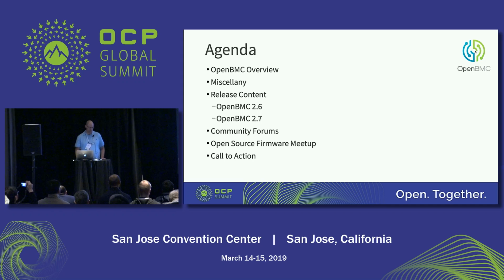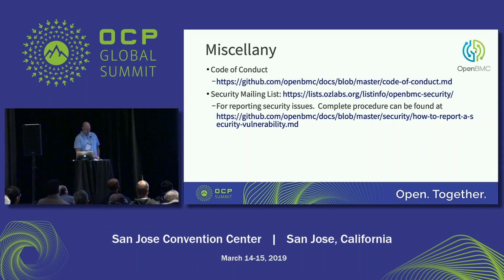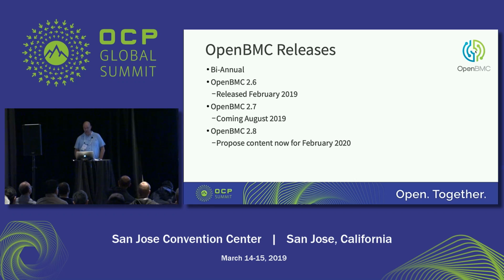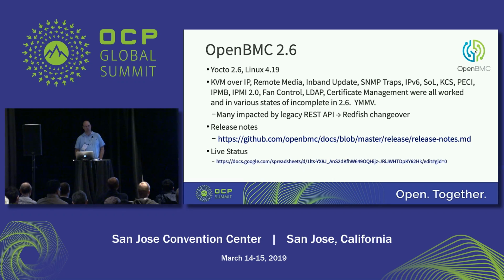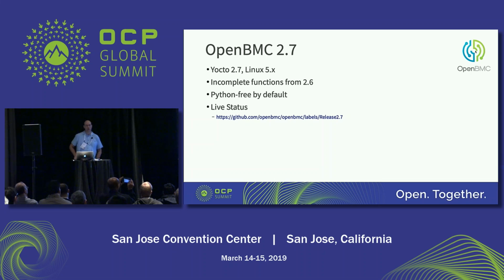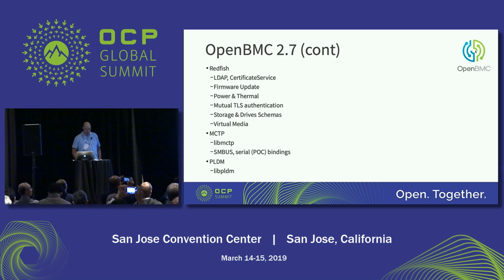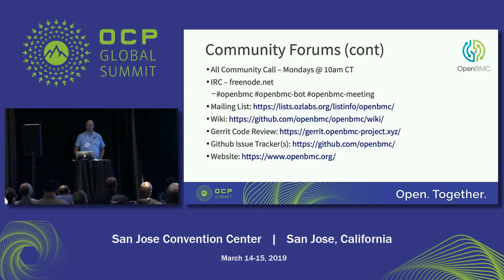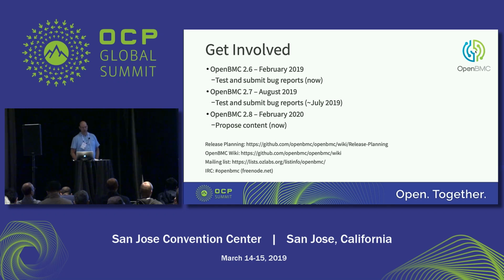OCPSummit19 - EW: HW Management - OpenBMC - Project Update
An update for the OCP community on what has happened in the last year in the OpenBMC project in terms of technical content, and community structure. Presented by Bradley Bishop